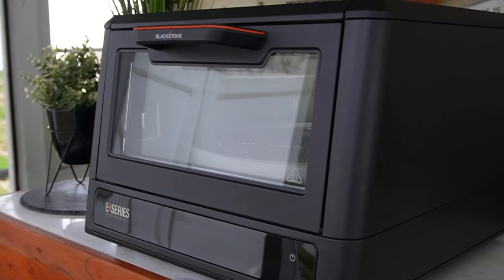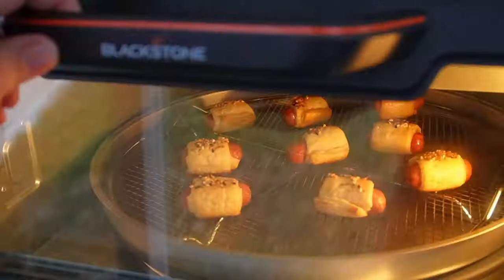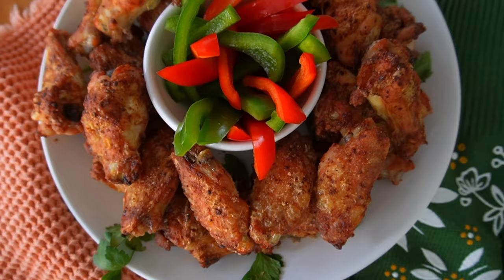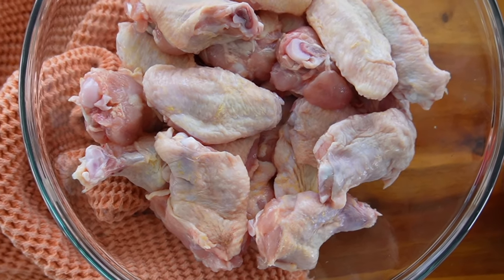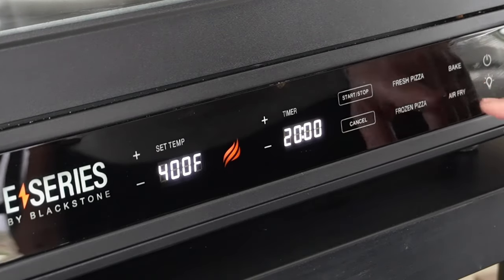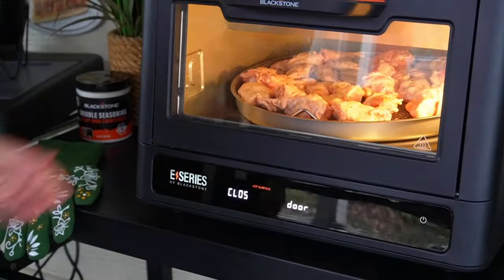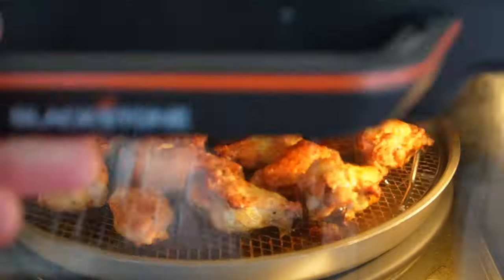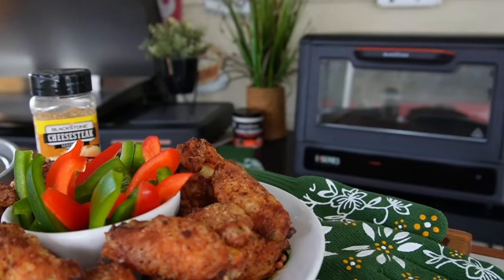Cheesesteak Chicken Wings in the New E-Series Pizza Oven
Check out Blackstone Betty as she prepares Cheesesteak Chicken Wings in the new Blackstone E-Series Pizza Oven and Air Fryer. These crispy, cheesy, and irresistible wings are sure to please a crowd.